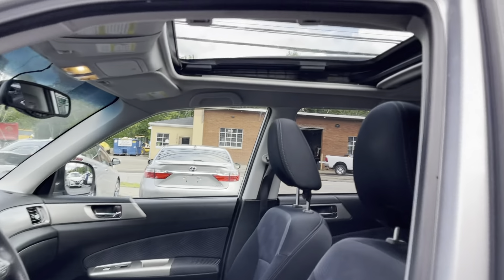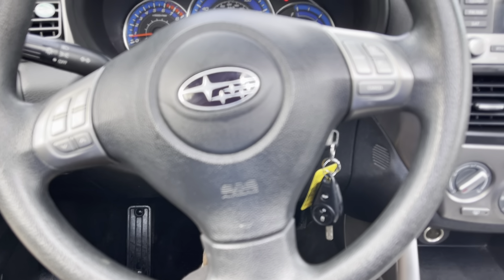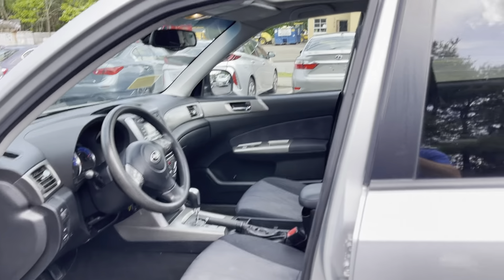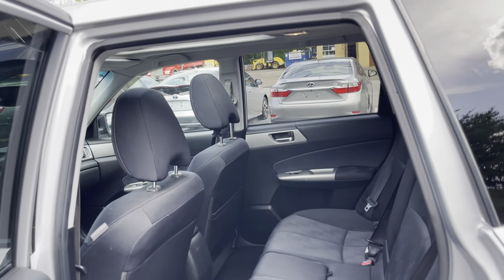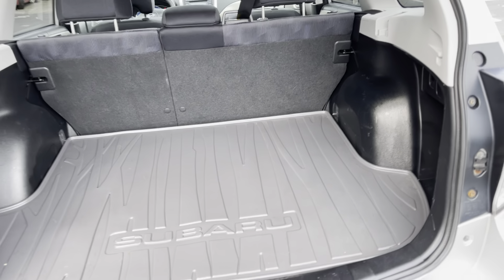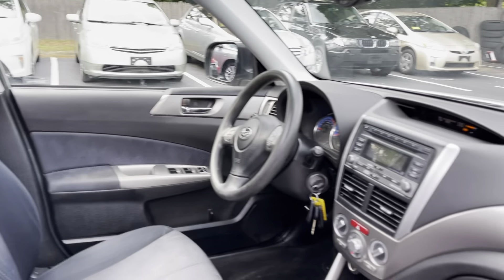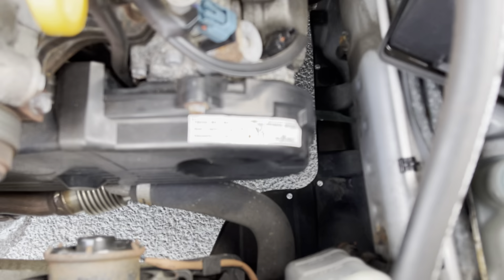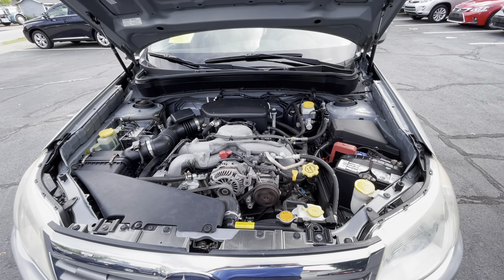2009 Subaru Forester Premium awd auto loaded 97,000 miles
You are looking at a 2009 Subaru Forester Premium with 4 cylinder engine, automatic awd transmission, and 97,000 miles. This vehicle comes loaded with power options, heated seats, panoramic moon roof, air conditioning, abs, traction/stability control, and much more. Fully serviced including new exhaust, timing belt, water pump.